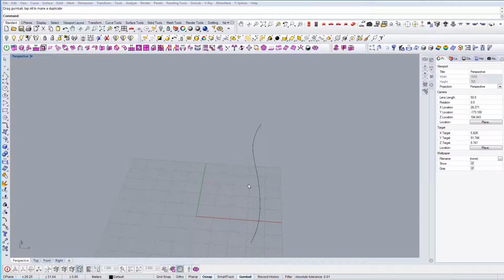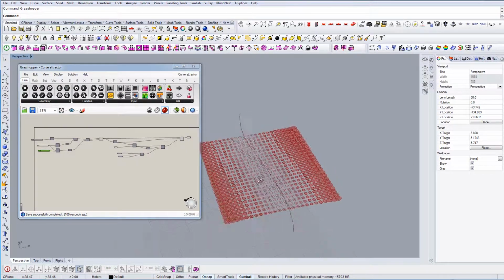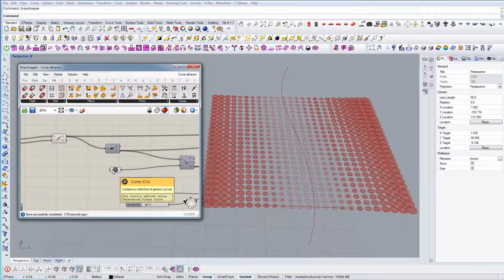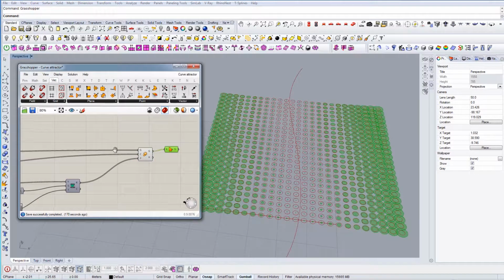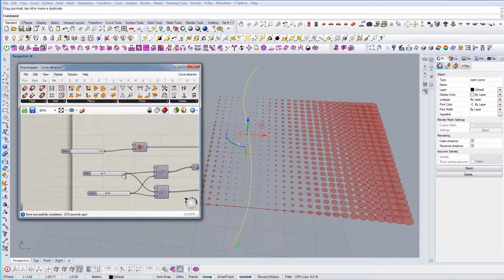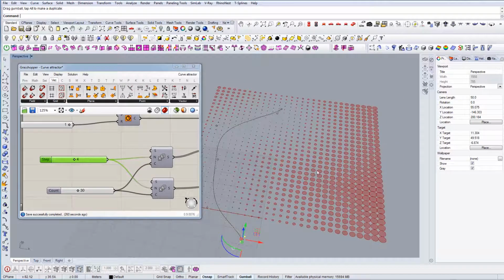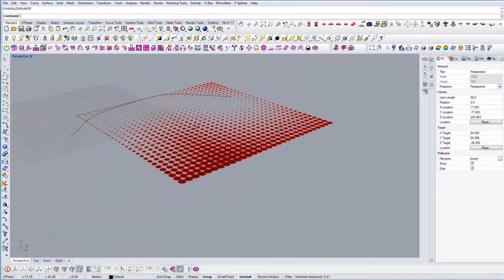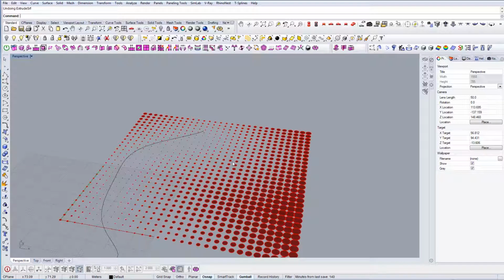How to use Grasshopper for Rhino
Rhino tutorials for architects.